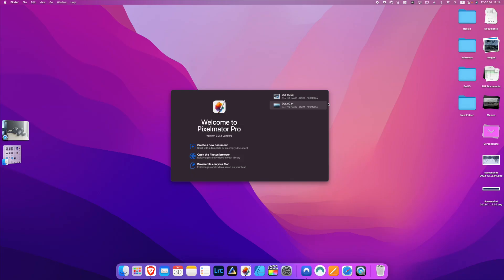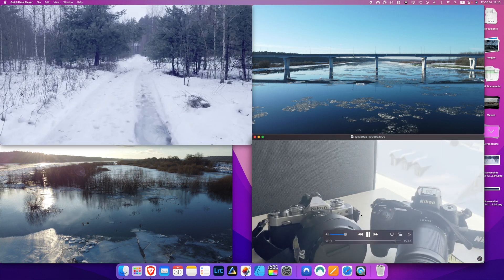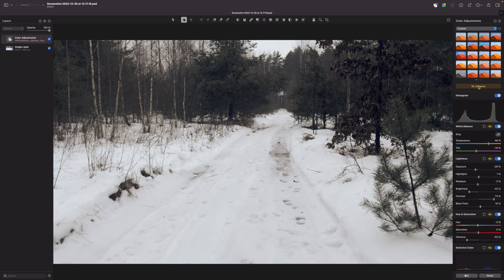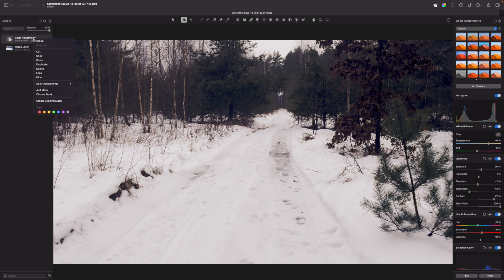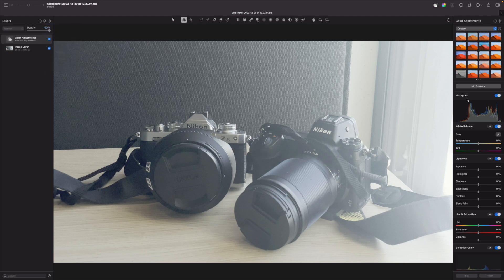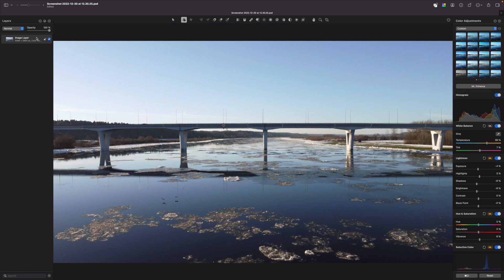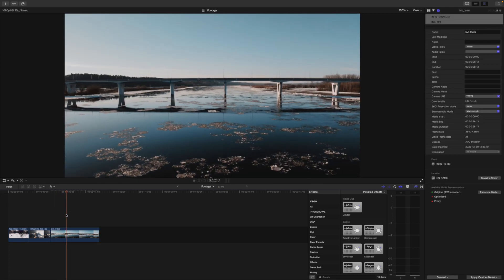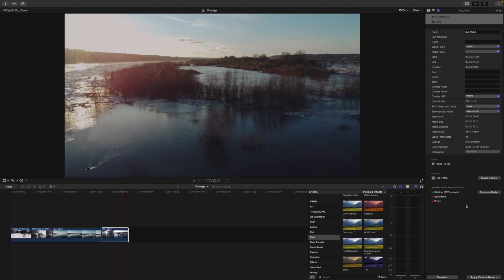USE your photo presets for VIDEOS!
0:00 Introduction
0:28 Videos for color grading
01:16 Adjusting iPhone video colors
02:50 Applying adjustments in Final Cut Pro
03:11 Adjusting another iPhone video colors
03:37 Applying adjustments in Final Cut Pro
04:02 Adjusting DJI Mini 2 video colors
04:47 Applying adjustments in Final Cut Pro
05:08 Adjusting another DJI Mini 2 video colors
05:37 Applying adjustments in Final Cut Pro
05:50 Final words
With each update Pixelmator PRO offers more and more interesting functions and the latest Lumiere update allows to edit video straight in software! However, before exploring this new function I would like to share my favourite method to color grade videos using advanced and extensive options that Pixelmator Pro offers. Having ability to export LUTs is amazing and it works 100% well for videos you edit.
charevicius.lt